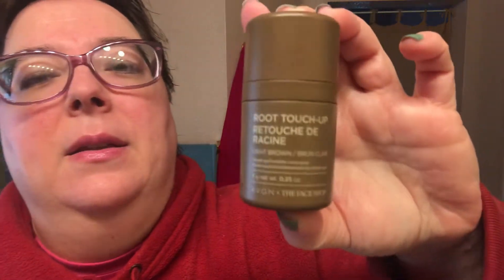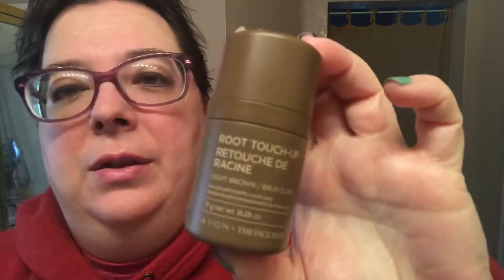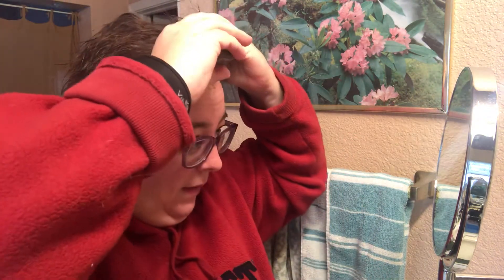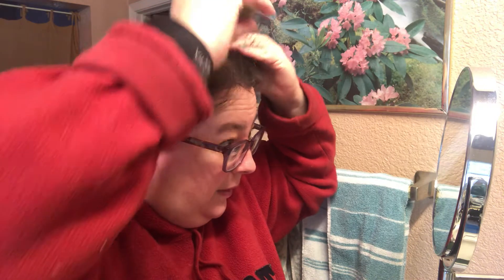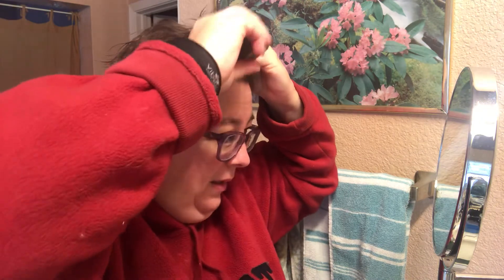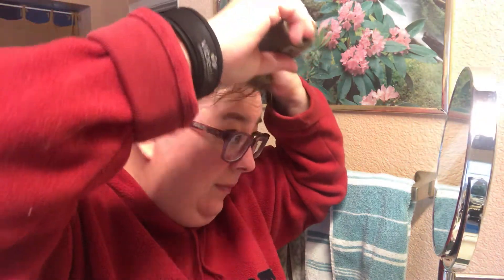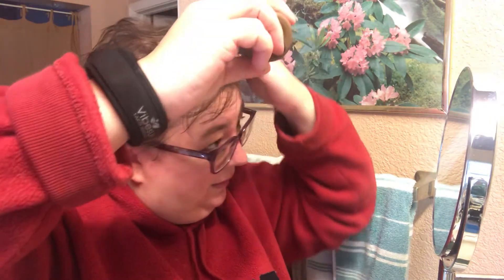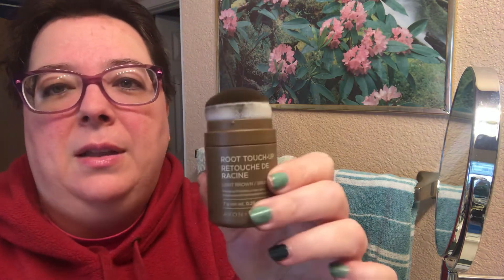Root Touch Up Powder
Instantly cover your roots between coloring your hair. With scalp-nourishing Ha-Soo-Oh herb, black bean and ginseng. Also covers hairline, graying roots, and even bare areas for a fuller look.